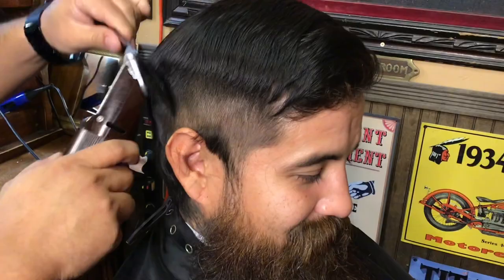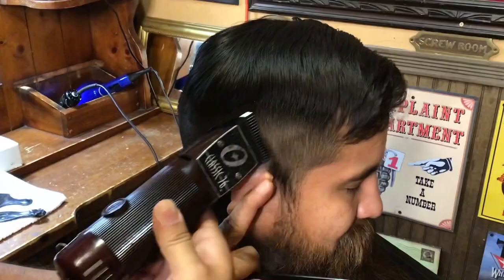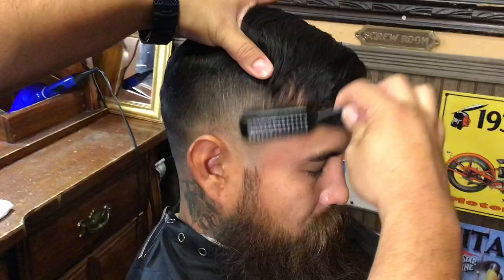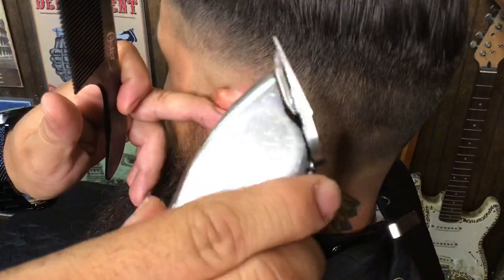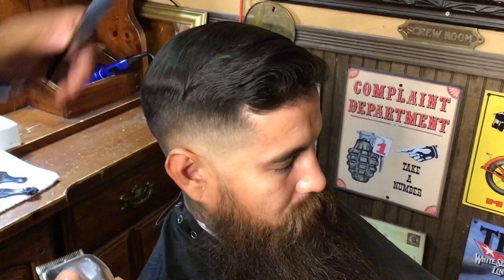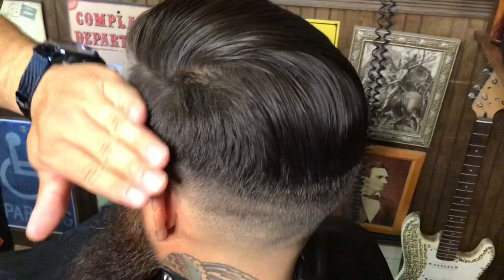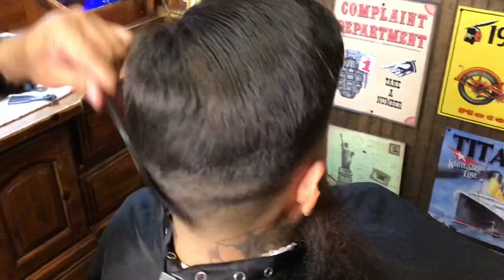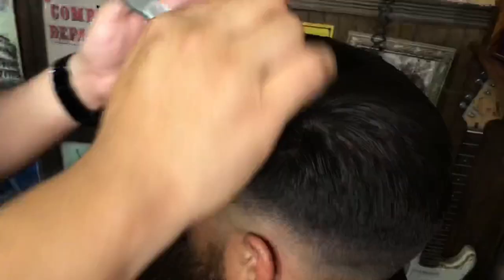Matt’s haircut tutorial